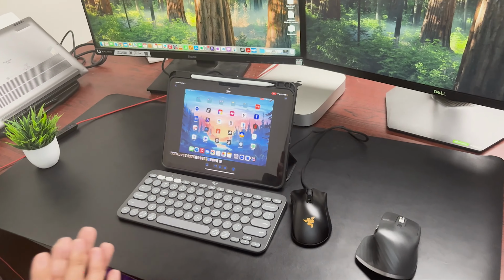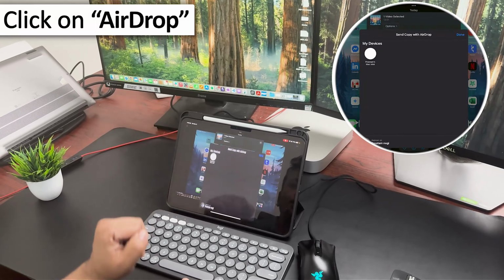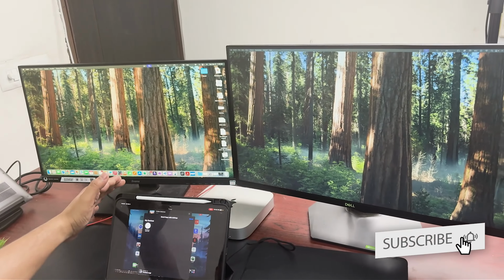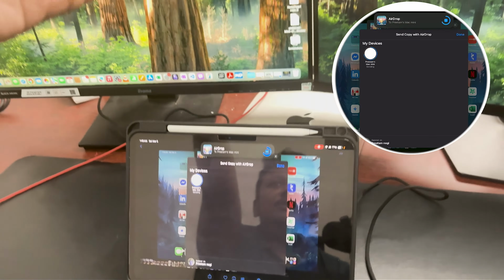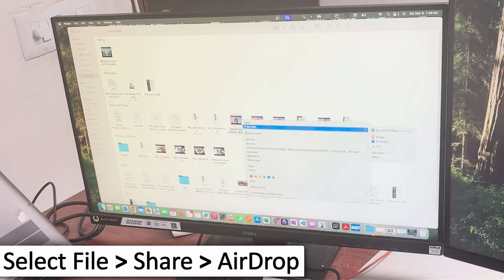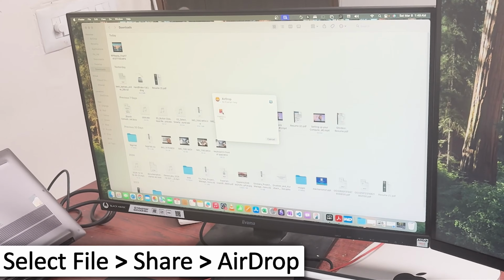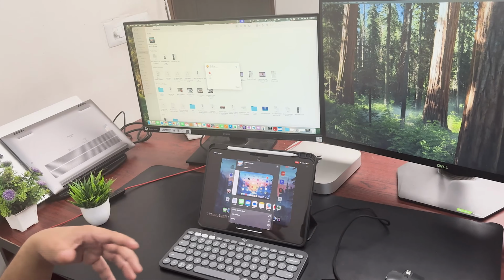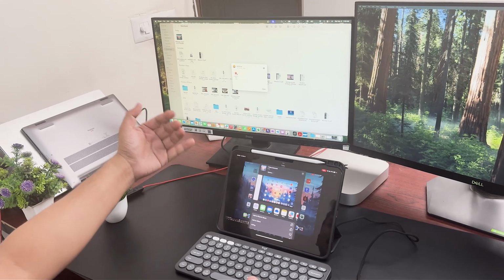How to Transfer Files Between iPad & Mac 2026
Transfer your files between your iPad and Mac using AirDrop! This quick guide shows you how to share documents, photos, and videos instantly.

📌Timestamps
00:00 – Introduction
00:15 – How to Transfer Files from iPad to Mac using AirDrop
00:30 – Ensuring Both Devices are Connected to the Same Network
00:54 – Sending Files from Mac to iPad via AirDrop
01:18 – Benefits of Using the Same Apple ID for Seamless Transfer
01:34 – Final Thought & Outro